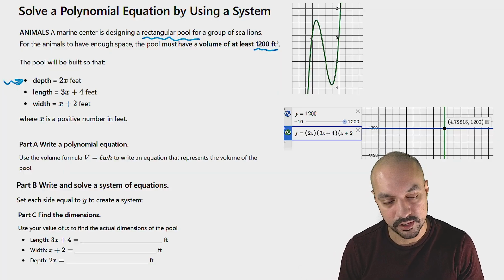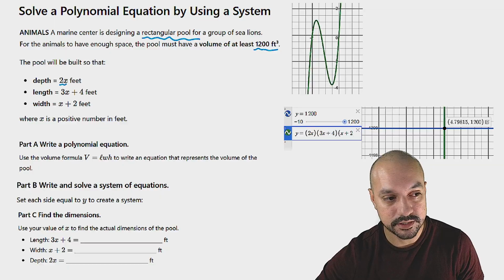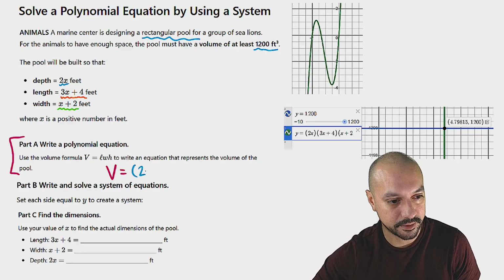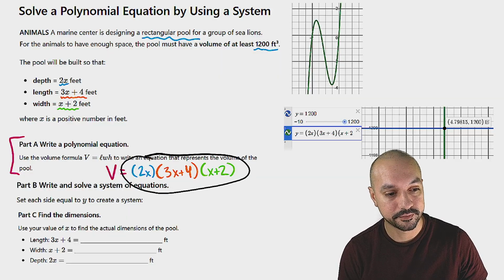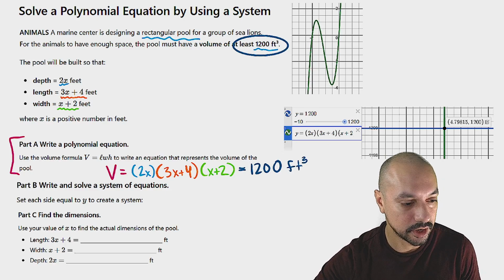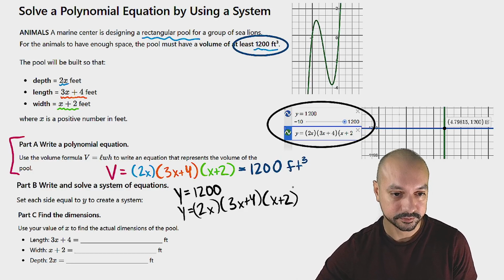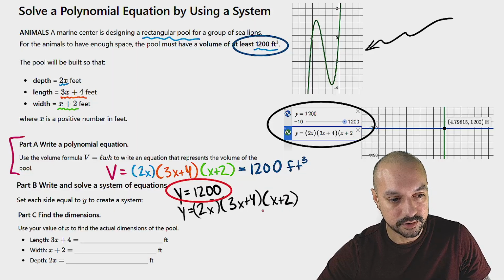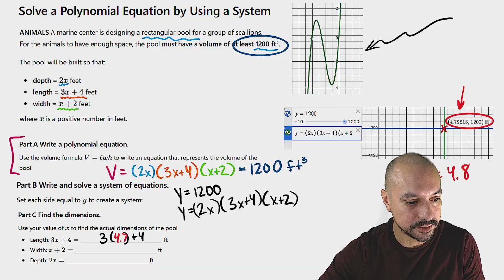Solve a Polynomial Equation Using a System (Sea Lion Pool Example)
We’re solving a real-world polynomial problem using a system of equations. A marine center is designing a pool for sea lions, and the volume must be at least 1200 ft³.

Dimensions:
• depth = 2x
• length = 3x + 4
• width = x + 2

Volume model:
V = (3x + 4)(x + 2)(2x)

In this video, I’ll show you how to:
✅ Write the volume equation and convert it into a polynomial
✅ Build the related function f(x)
✅ Set up a system with y = f(x) and y = 1200
✅ Use graph intersections in Desmos to find the solution
✅ Plug your value of x back in to get the pool dimensions

This is a clean example of how polynomial equations show up in real problems.